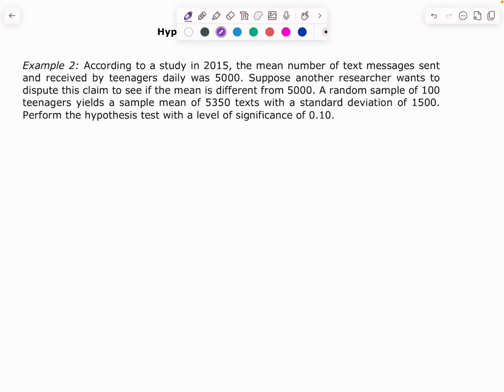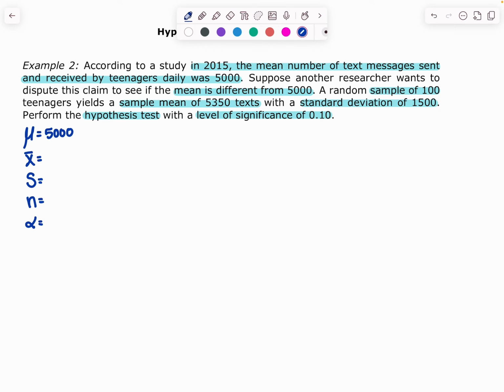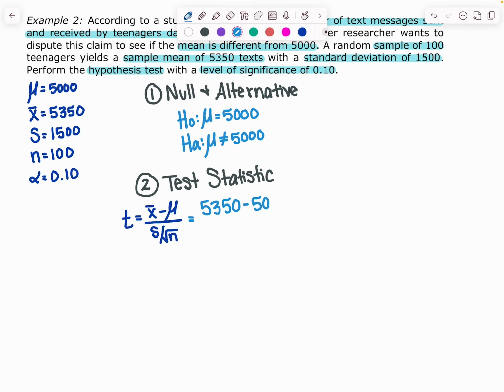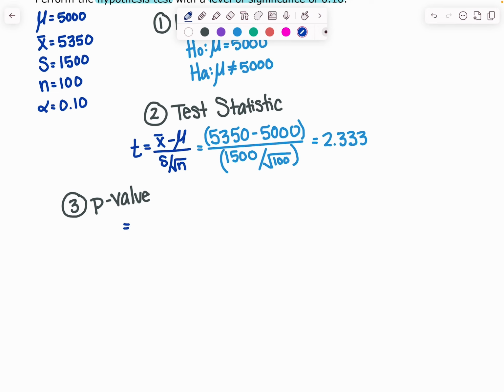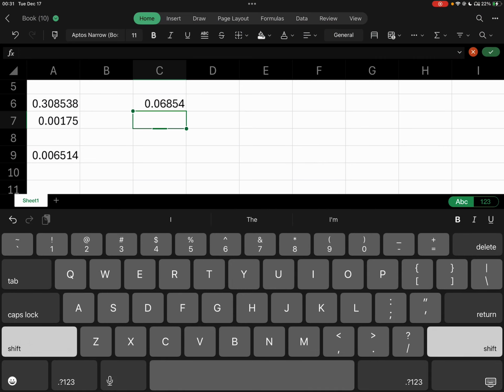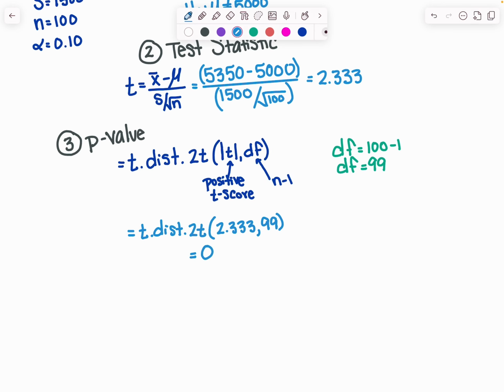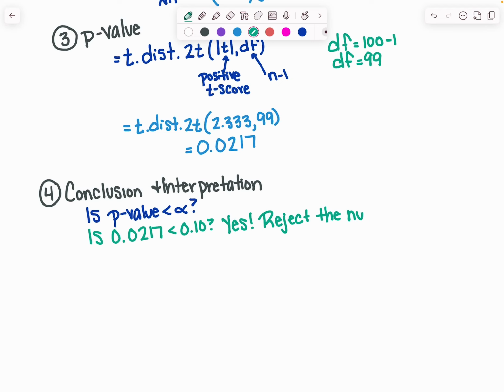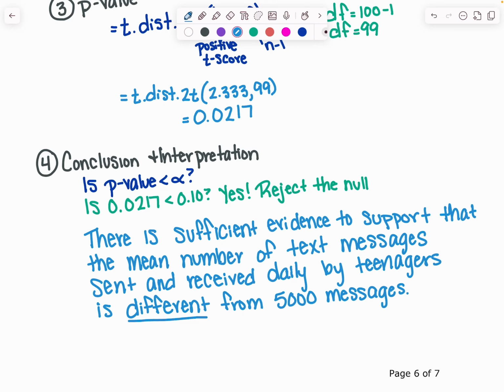Hypothesis Testing for Means: Two Tailed